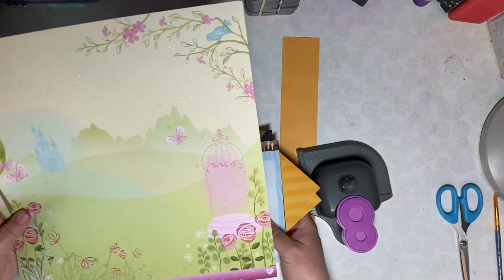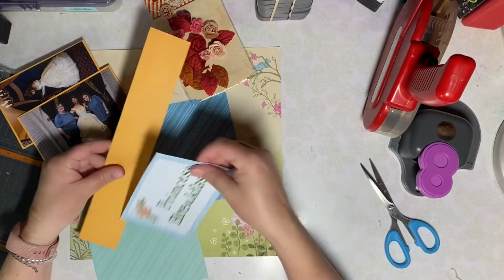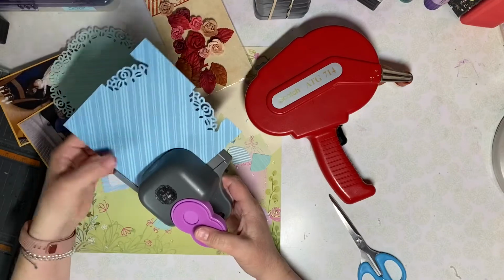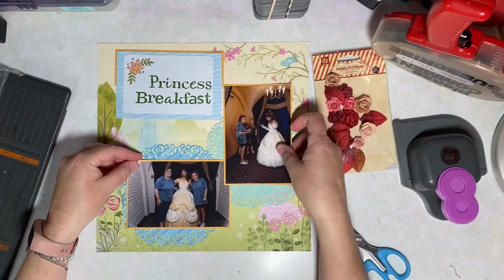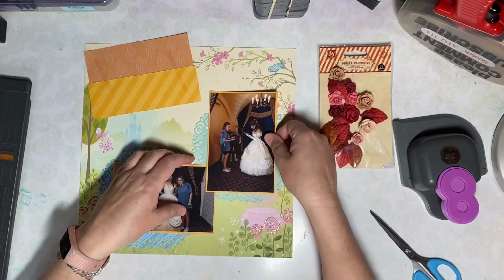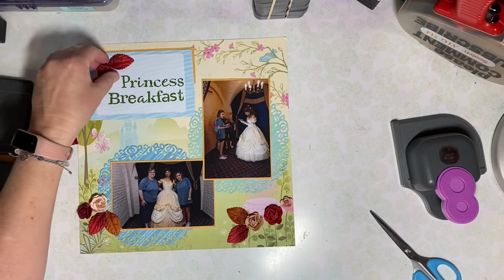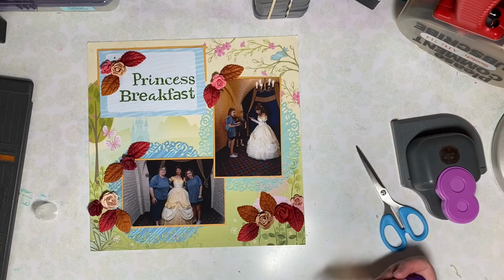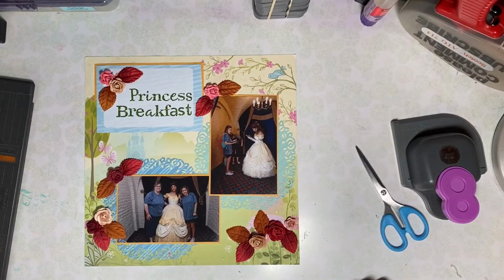Scrapbook Disney - Princess Breakfast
This will be the first page in a series of pages for our Disney Scrapbook. We went to the Princess Breakfast and I plan to do a series of pages featuring the photos we took.

To help embellish this page, I'm using some paper roses and a Mini 8 Punch that creates a rose pattern around 6x6 papers.